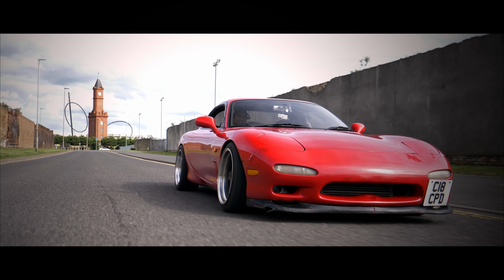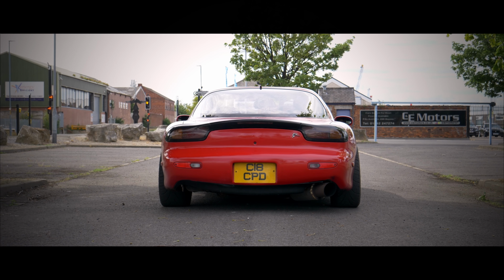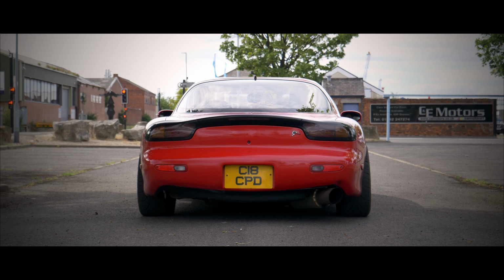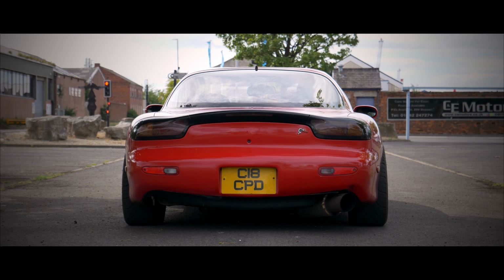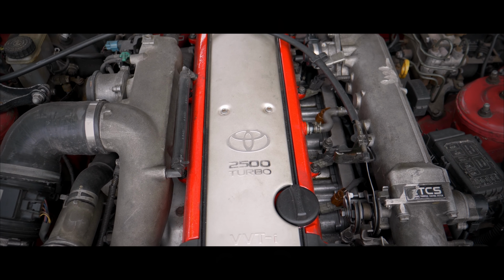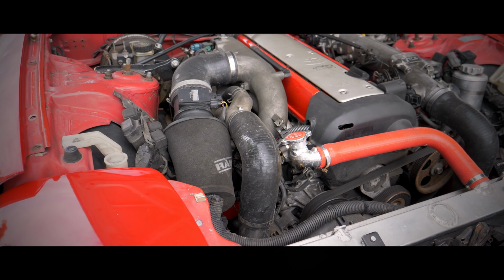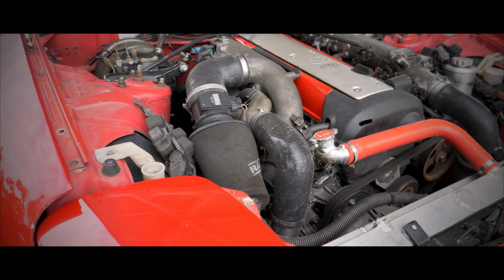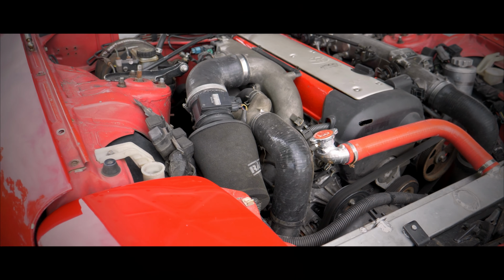MAZDA RX7 + 1JZ || WHAT DO YOU GET??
A massive thanks to Azzam for coming along and showing me his Mazda RX7 that he put a 1JZ engine out of a Toyota Chaser! Awesome machine!